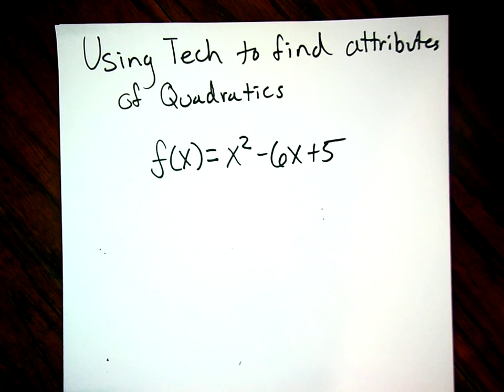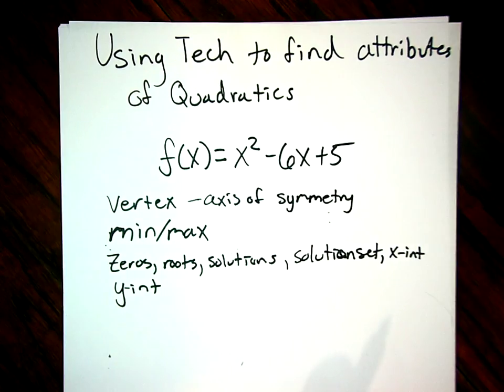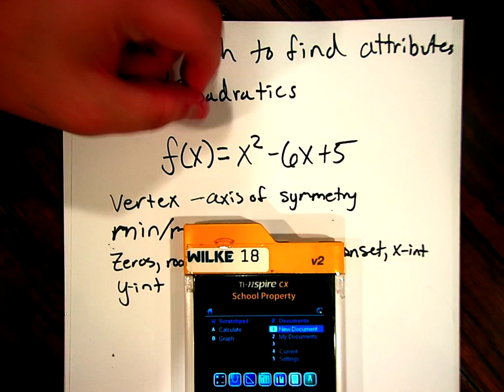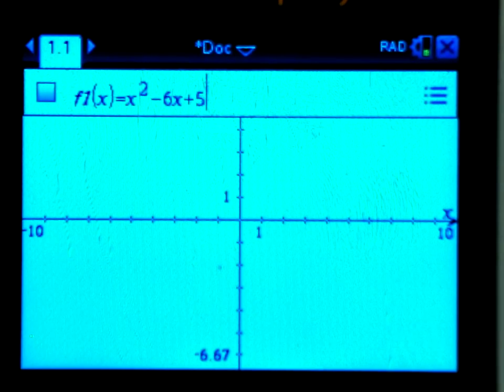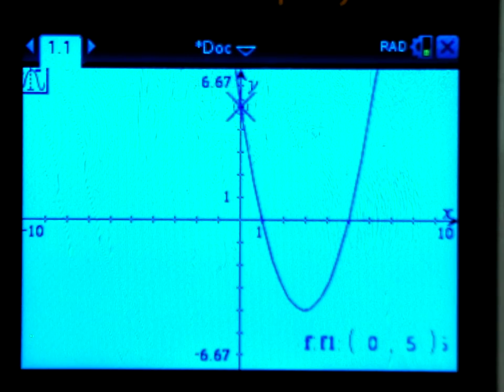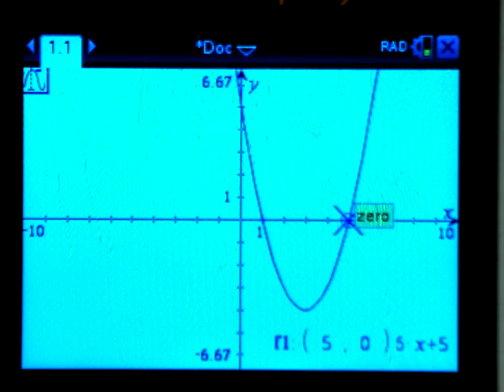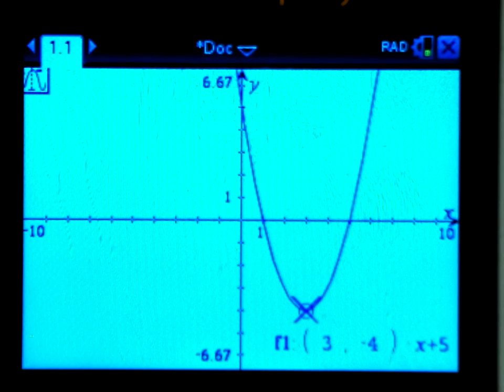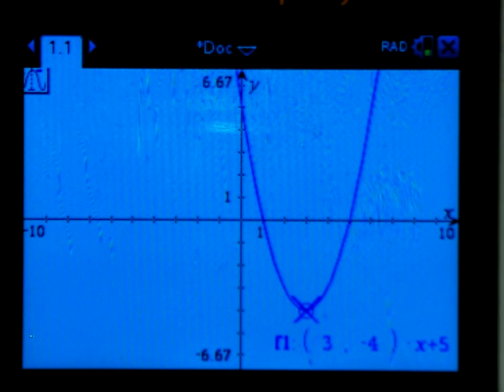Using Tech to Find Key Attributes of Quadratics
Using Ti n-spire cx to find key attributes of quadratics,